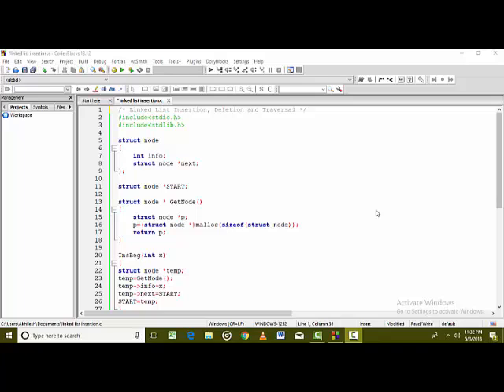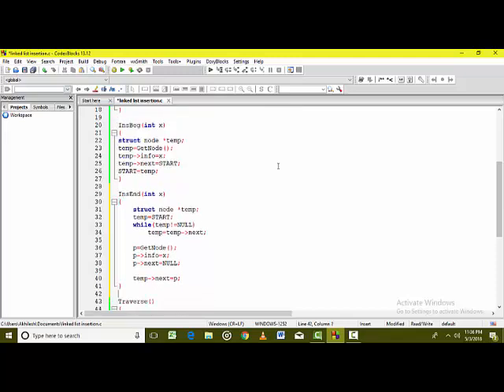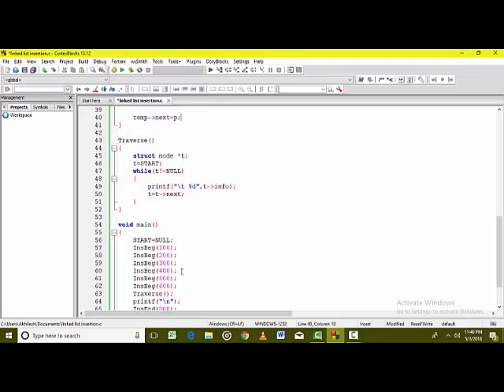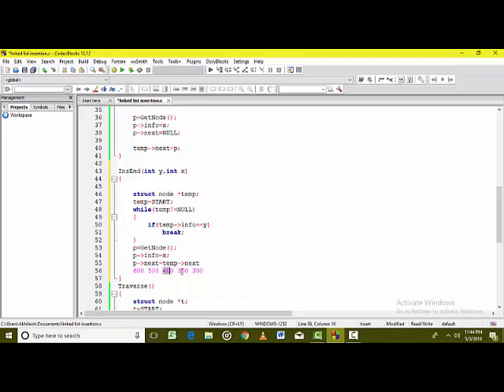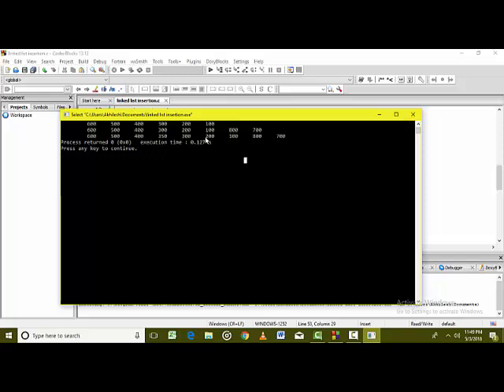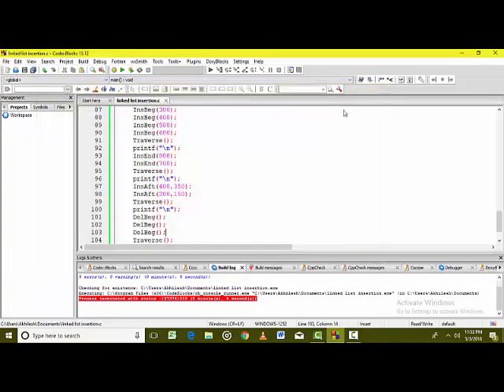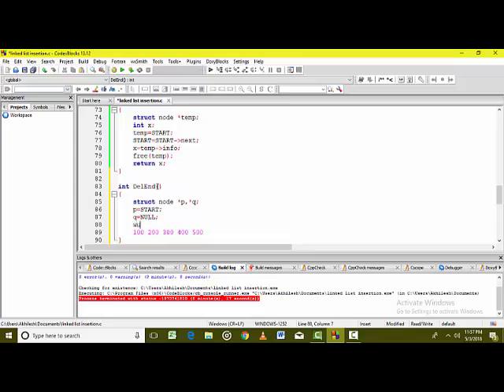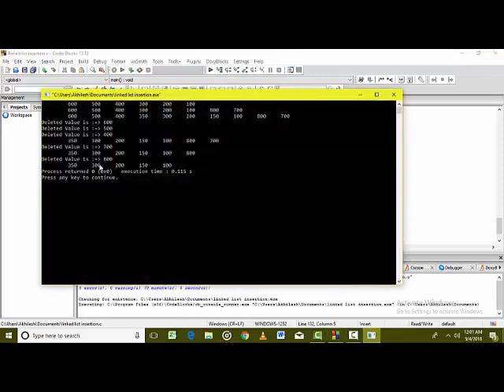12.2. Programming of Linked List: Insertion at Beginning, End and Mid, Traversal, Deletion